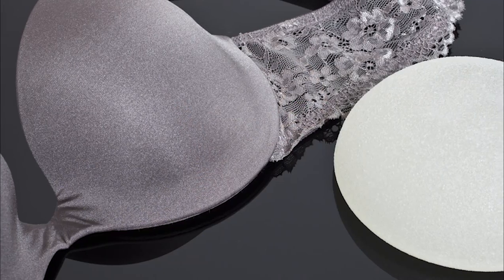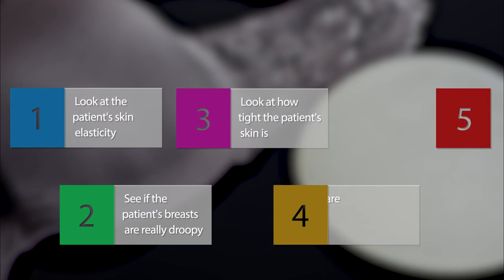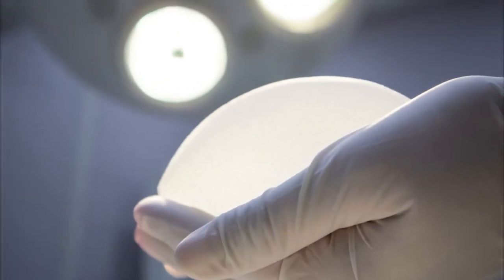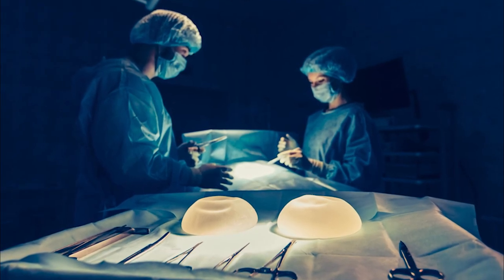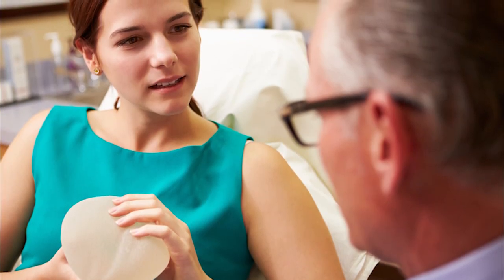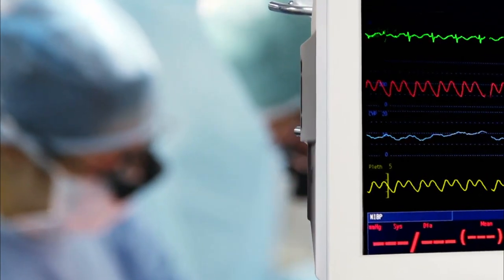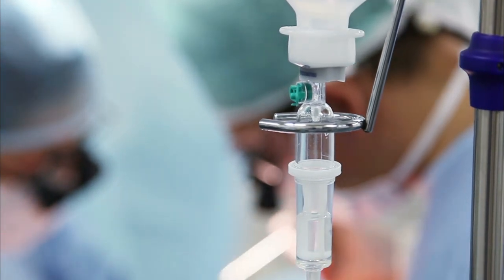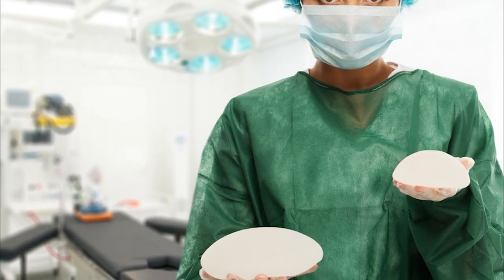Downsizing to Smaller Implants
Dr. Jason Cooper discusses downsizing breast implants and how to achieve it surgically. Just as our tastes change as we get older, so, too, can our body aesthetic. Many women who got breast implants when they were in their early 20’s or 30’s often find that the size no longer fits their body, now that they are older. They complain about feeling heavy, even though they are in great shape, and feeling awkward in their clothes. These patients begin to wonder if they might be better off with smaller breasts.

Downsizing to a smaller breast size may be as simple as removing the implant, or exchanging your larger implant for a smaller one. However, in the patients who want to go from a very large implant to a much smaller one, some kind of soft tissue support and/or skin excision with a breast lift will probably be needed to deliver your ideal result. Board certified plastic surgeon Dr. Jason Cooper of Jupiter, FL details the various options for downsizing to a smaller sized implant.

CHANGING BODY AESTHETICS
Body aesthetics are a bit like fashion. Styles change; what looked or felt good when you were in your 20’s no longer works now that you are in your 40’s. Dr. Cooper certainly finds this to be true with his breast augmentation patients. Many times, a patient will come in for a consultation who had her implants originally placed about 15 years ago. The patient may be unhappy, and she tells him that she feels as if her implants are too big. They no longer match her body, lifestyle nor clothing. They make her feel heavy even though the patient is often in the best shape of her life.

The surgeon’s job in this scenario is to listen carefully to the patient’s desired ideal. In order to understand and create the proper treatment plan, a physical exam is performed to determine:

skin and tissue elasticity
if there is any ptosis, or droop in your breast
how much native breast tissue exists